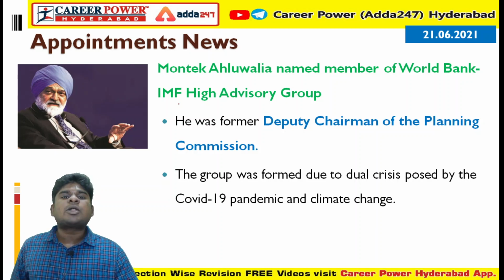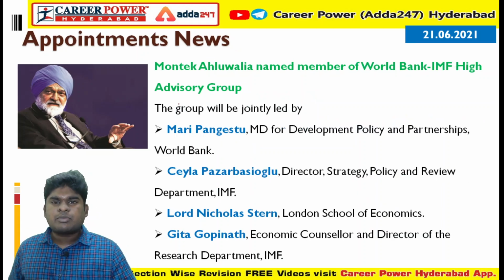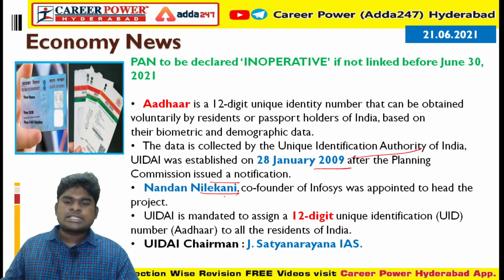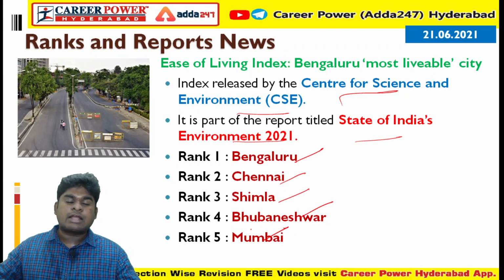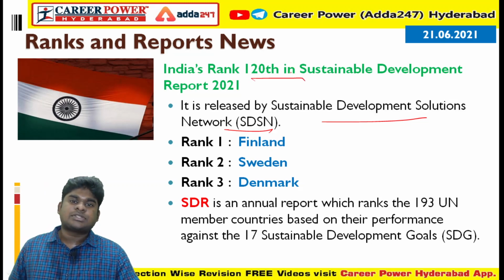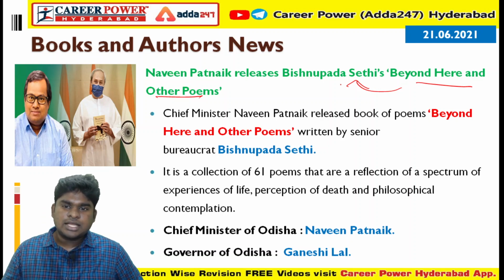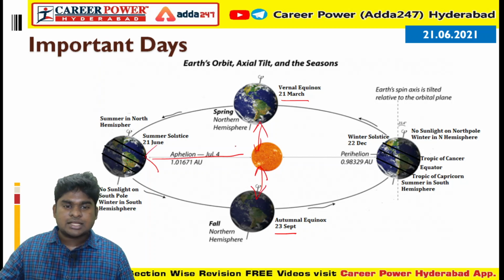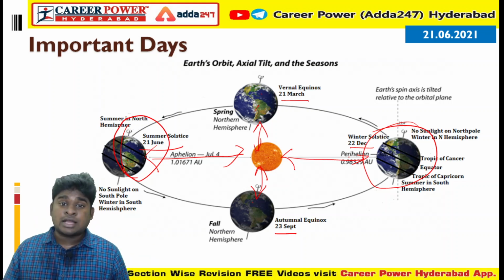21th June Current Affairs 2021 | Daily Current Affairs 2021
21th June Current Affairs 2021 | Daily Current Affairs 2021
 In this session, we discussed Current Affairs 2021 from various sources like The Hindu Newspaper, Economic Times, PIB, PTI, Business Standard, News on Air, DD News Etc.
Apart from this We also Cover Static Daily Trending News, Static GK based on National Park, Wildlife Sanctuary, Capital, Currency, Sports, Cricket, Days and State News, etc.

Welcome to Career Power (Adda247) Hyderabad - India's Best Government Exam Preparation Coaching Centre. Prepare for Banking Exams (SBI Clerk 2021, SBI PO, IBPS PO, IBPS Clerk, RRB PO, RRB Clerk, RBI Office Attendant, RBI Grade B, LIC, FCI, SEBI, JAIIB), Railway Exams (RRB NTPC, Group D), and SSC Exams (CHSL, CGL, CPO).